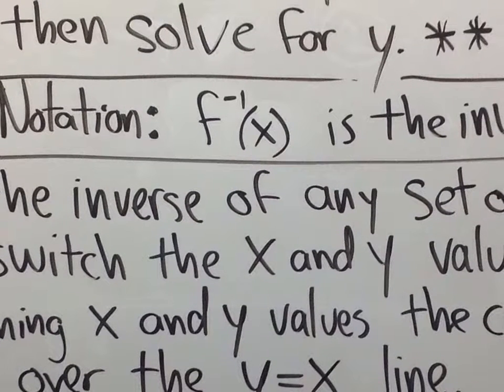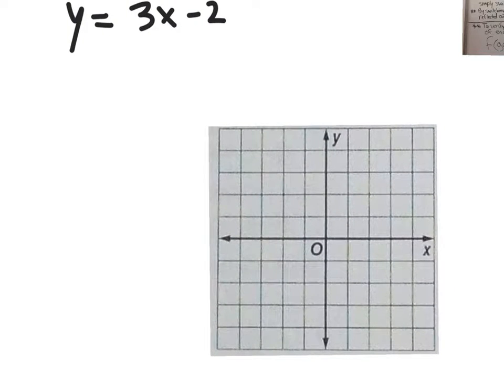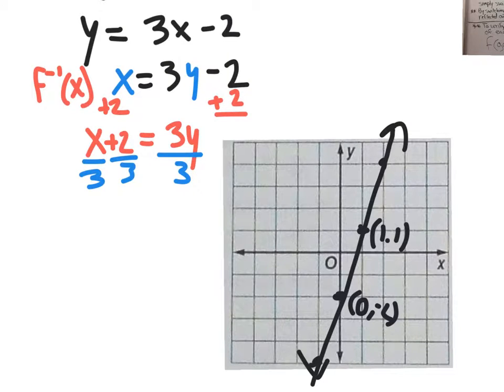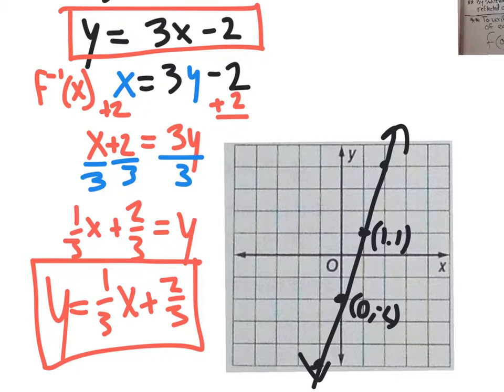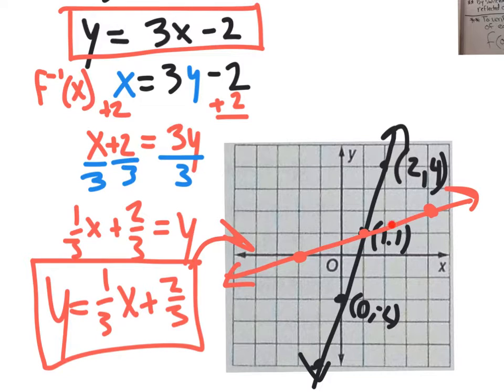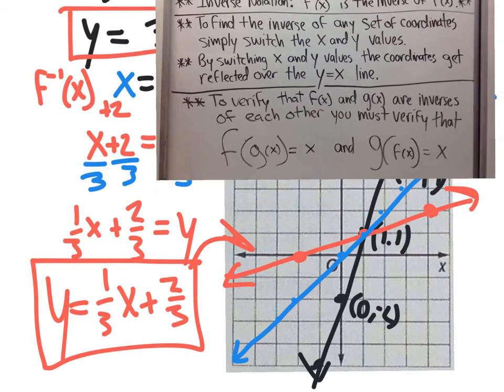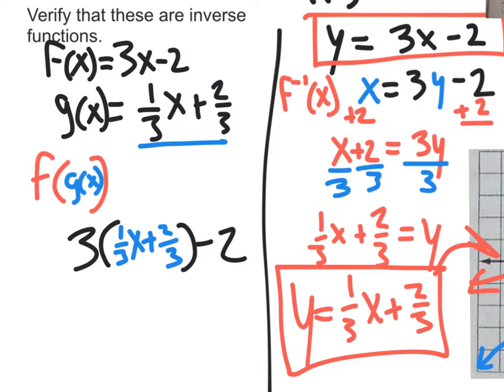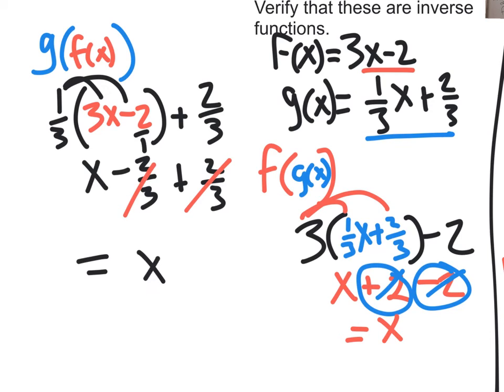alg2 6.2 inverse functions v1